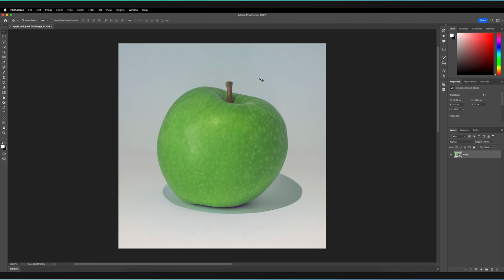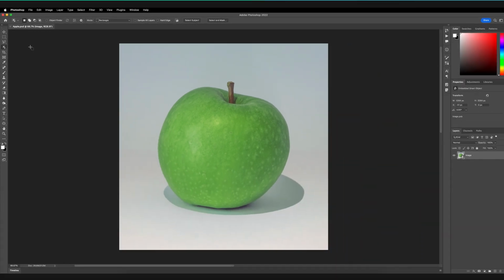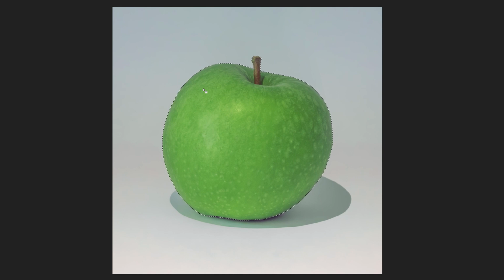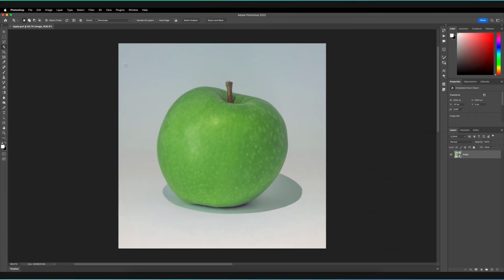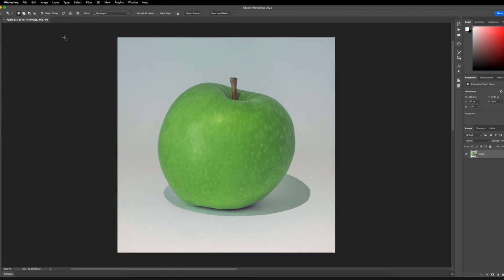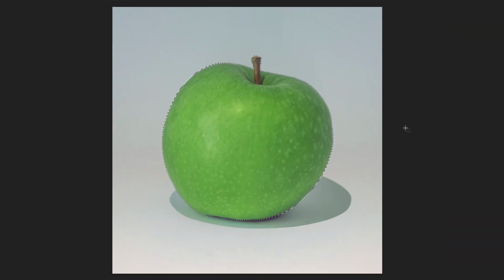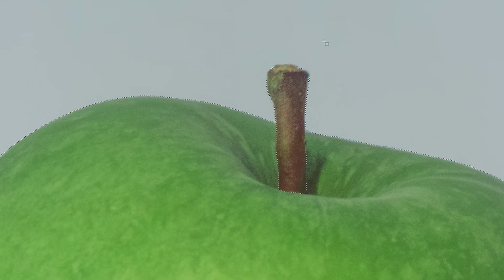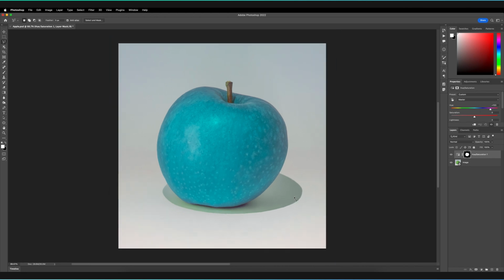If I Mask Objects in Photoshop in 2024, I Do This ✅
Is there a tool in Adobe Photoshop that can select objects for you so you don't have to spend a lot of time tracing the edges of images using the Pen Tool or Lasso Tools? Well, in this tutorial, we'll be delving into the essentials of how the Object Selection Tool can do just that as well as how to turn this apple blue!

PHOTOSHOP SHORTCUTS
Object selection tool: W
Undo: Cmd + Z... (Windows: Ctrl + Z)
Polygonal lasso tool: L
Subtract from selection: Hold Option... (Windows: Hold Alt)
Zoom out to entire canvas: Cmd + 0... (Windows: Ctrl + 0)

✅ VIDEO SUMMARY
The shortcut to the Object Selection Tool is W, both for Windows and Mac. You can use the Object Selection Tool to manually select objects, either by using the Rectangle or Lasso mode. Or you can use the automatic Object Finder, in which Photoshop pre-analyzes your canvas to find new objects. Once it has discovered as many objects as it can find, all you have to do is select the ones you need. You can also use the Add to Selection and Subtract from Selection buttons to customize your selections further.

🕒 TIMESTAMPS
0:00 Where is the object selection tool?
0:52  The object selection tool
2:10 The object finder
3:34 Add to or subtract from selections
4:23 How to Switch Colors